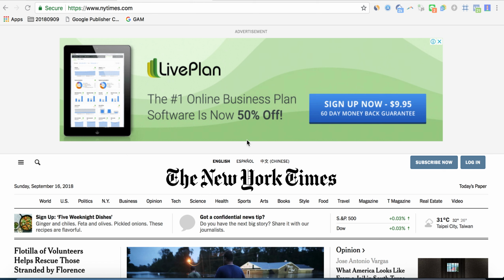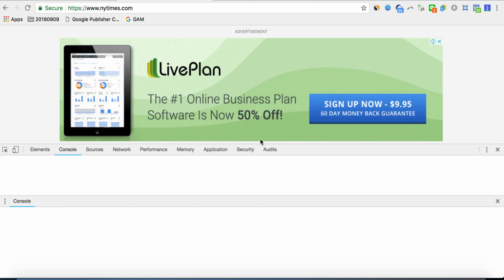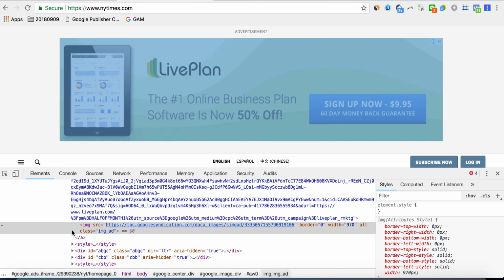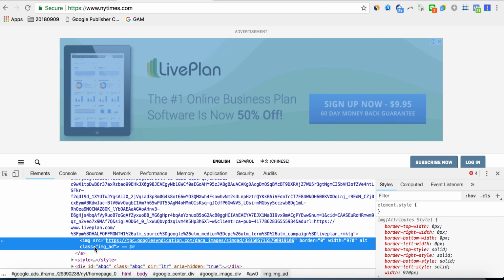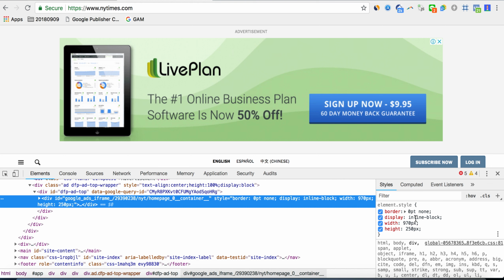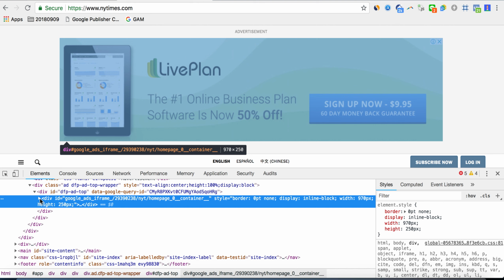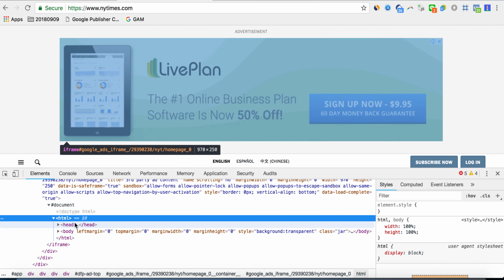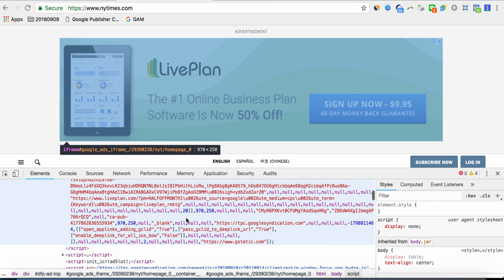What's in an ad? Developer Tool walk-through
In this tutorial, we will learn:
- How to open up Developer Tool on your browser
- Use Developer Tool to Investigate image source - ad network, ad size
- Inspect details within iframe - container information, document - HTML head and body parts